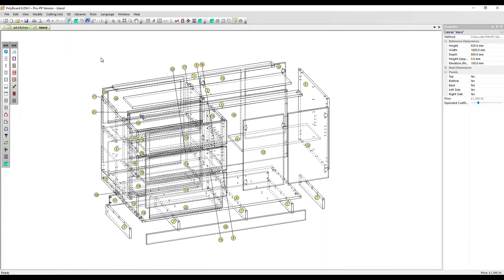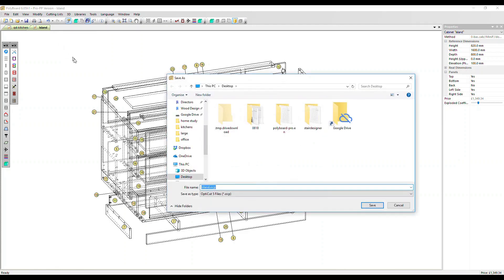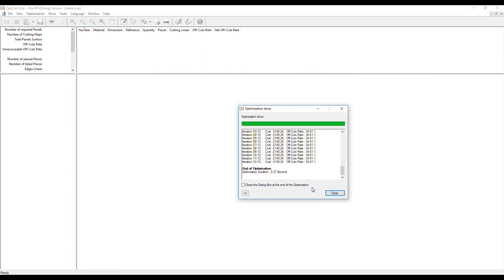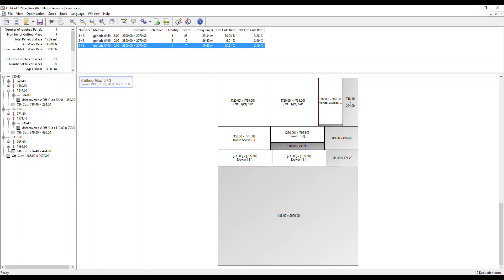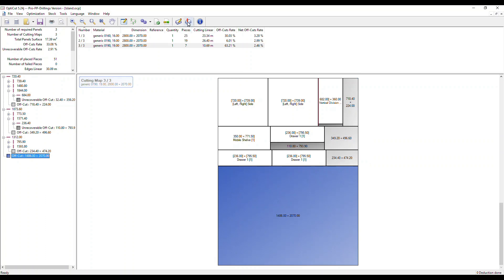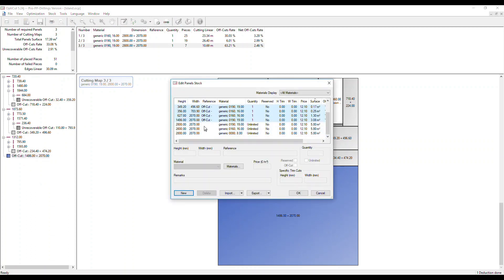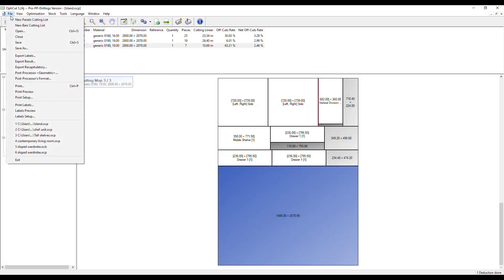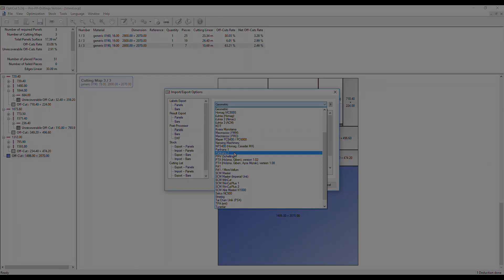Polyboard to OptiCut Integration with Polyboard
A look at the seamless integration of Polyboard and OptiCut. Output Polyboard’s cutting list into OptiCut to generate optimised cutting maps for your manual or CNC saw.